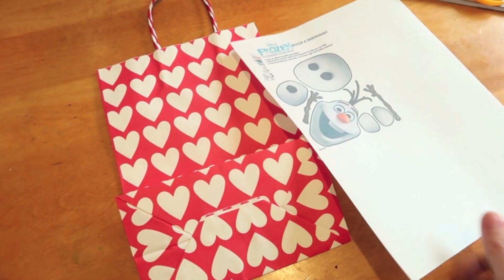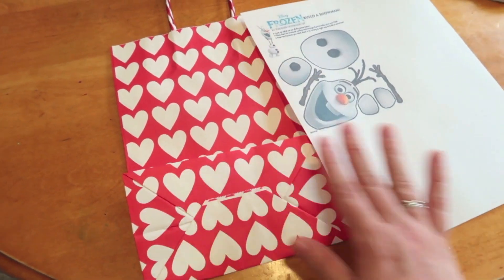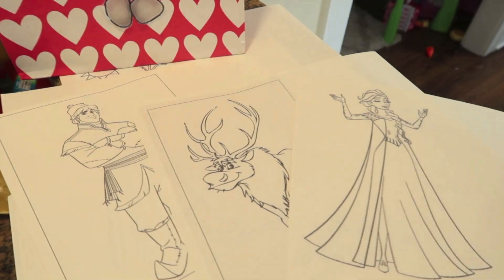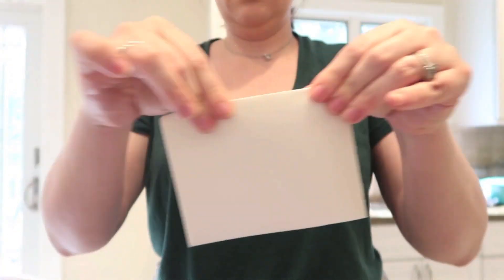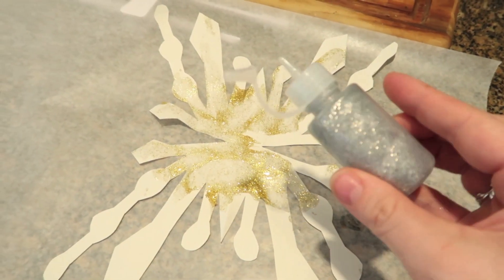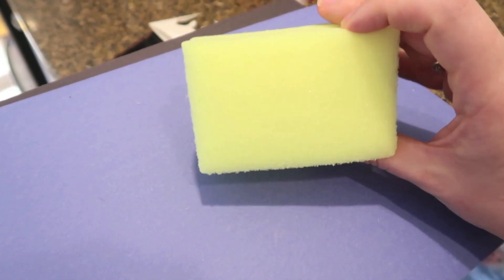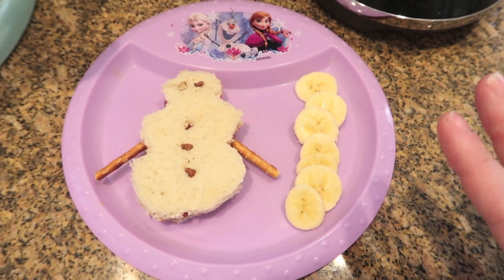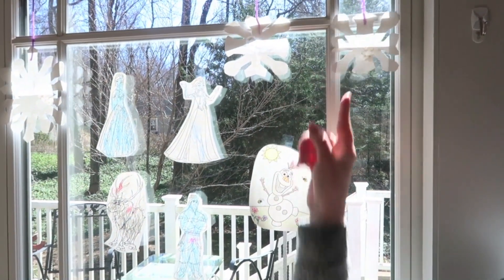STAYING INDOORS? FROZEN 2 CRAFTS FOR KIDS! |Disney Movie Night Ideas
Hi guys, today I've got some awesome Disney movie night ideas, with a ton of Frozen 2 crafts for you mamas stuck indoors with little ones as we all try to stay healthy! The Frozen 2 Disney Plus powers that be smiled down on us and released Frozen 2 three months early, and my little girl and I celebrated with an impromptu movie party at home!

With her school suddenly canceled and no real end in sight due to Coronavirus, I'm hoping these easy, free ideas can help you out. This is all stuff you can do using items you already have, perfect if you're stuck home impromptu due to bad weather or sickness.

Hope you all are staying safe! I plan to do more videos like this in the coming weeks, with ideas and tips on entertaining little ones while we all hunker down.